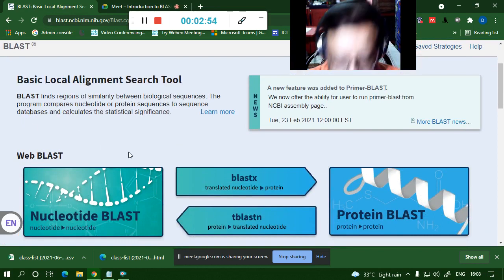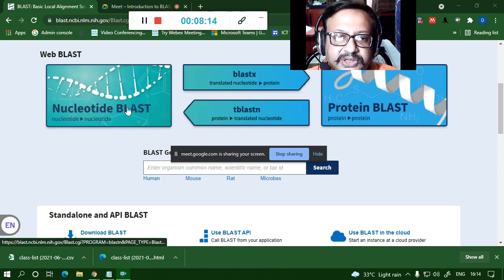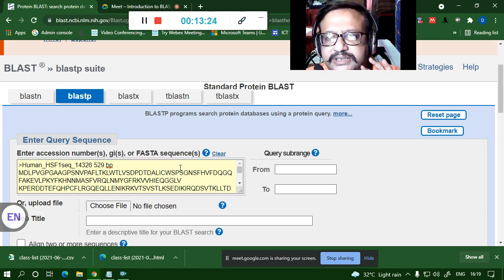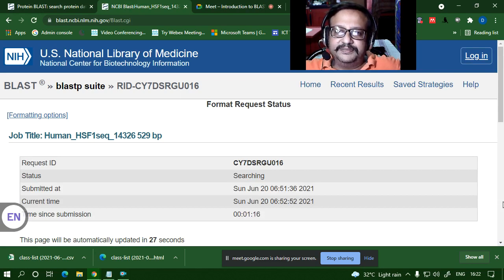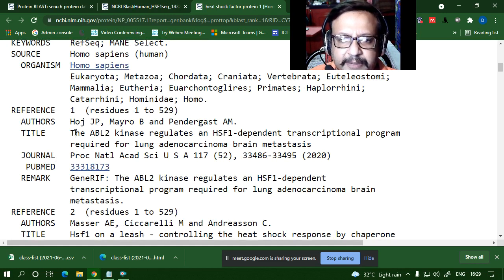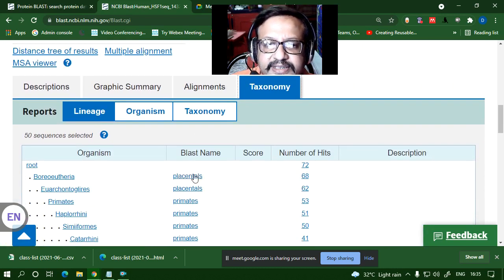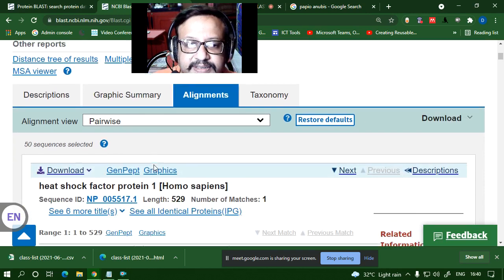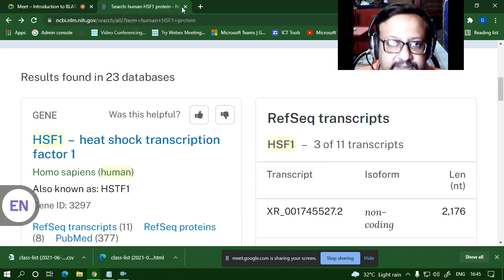BLAST 20210620 160548